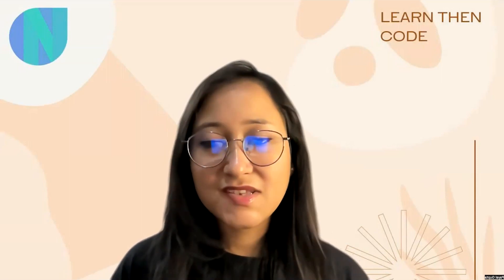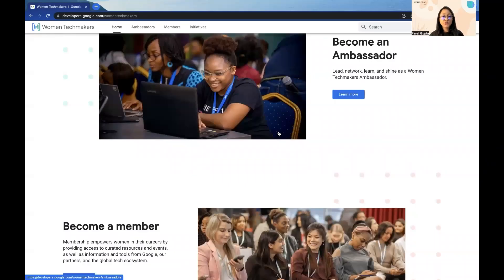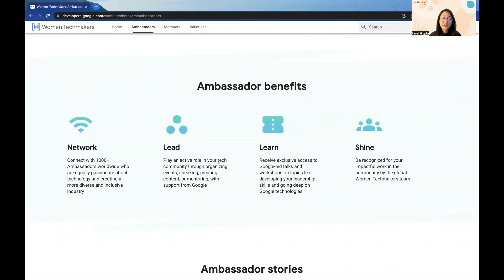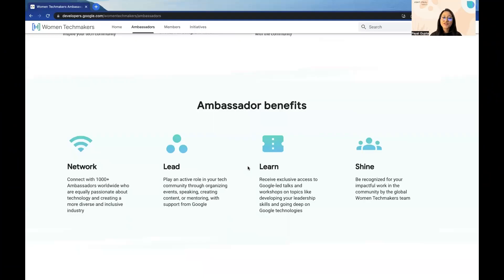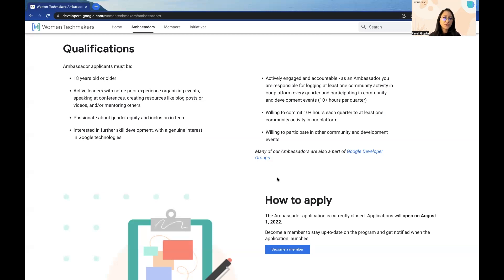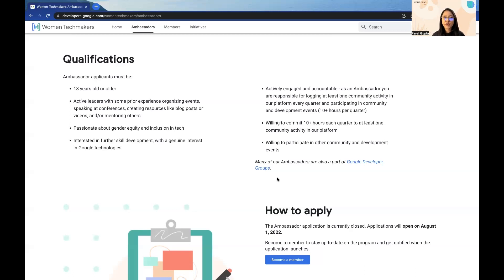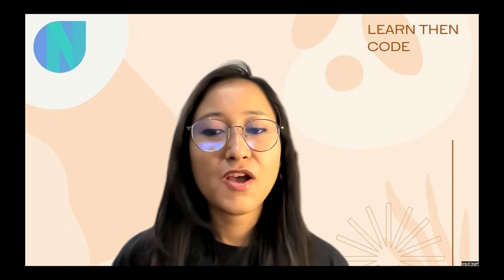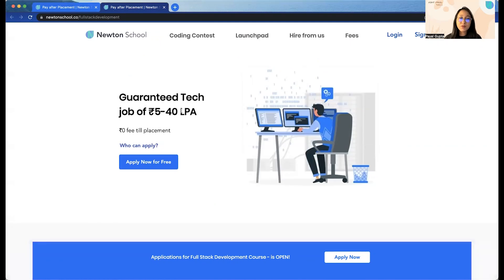All about Google's Women Techmakers Ambassador Program!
In this video, you'll learn:
- Overview of Women Techmakers Ambassador Program
- Benefits of being a WTM Ambassador
- Qualifications required to apply for this program